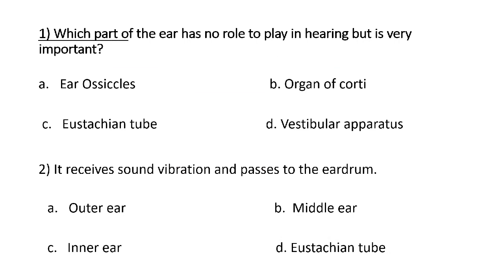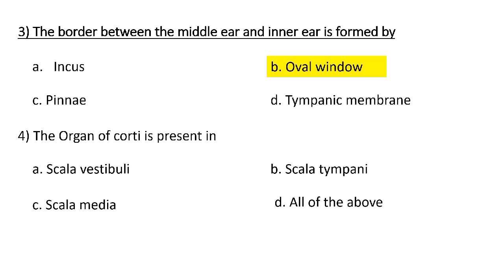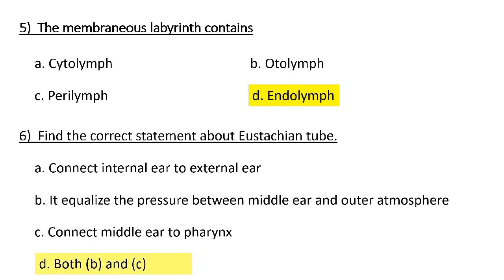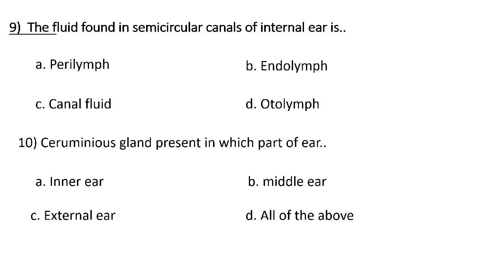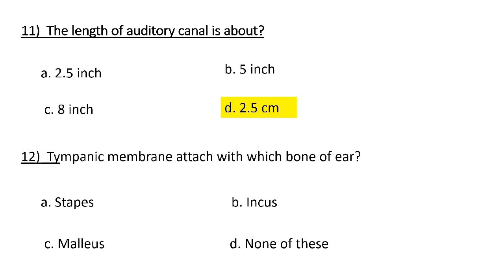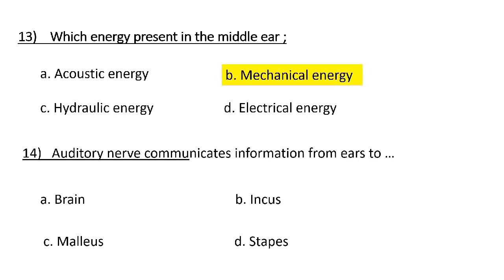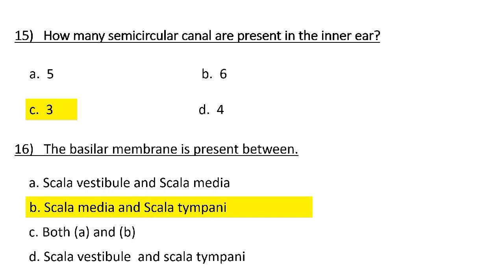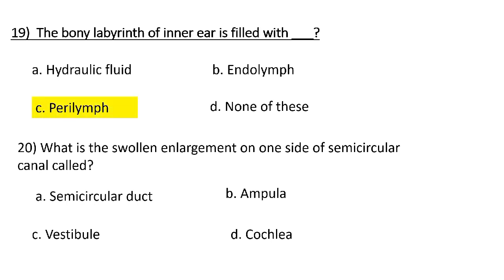Ear (MCQs). || Special senses, Part-2 Anatomy & physiology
Ear MCQs|| Special sense (Part-2)
Anatomy & Physiology / Bs Nursing 2nd semester